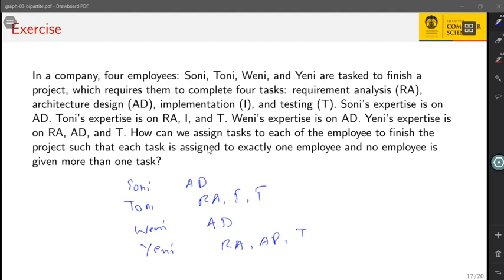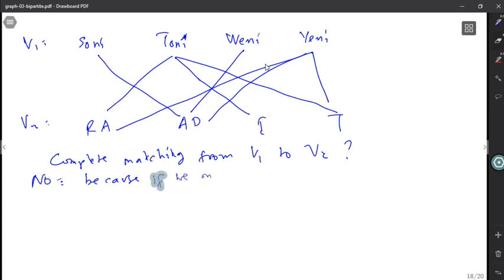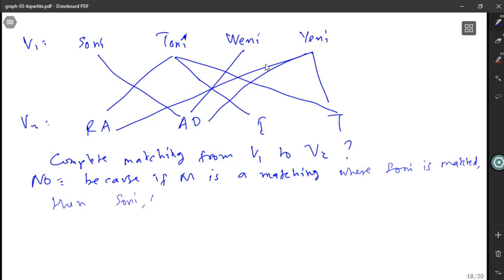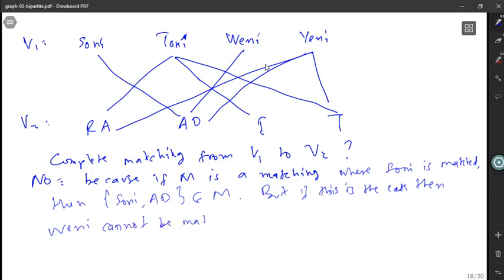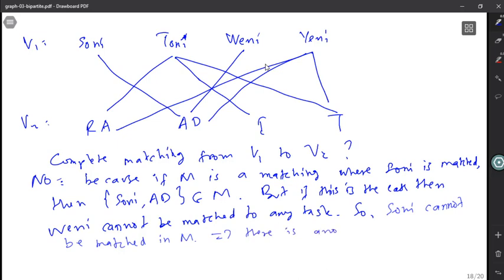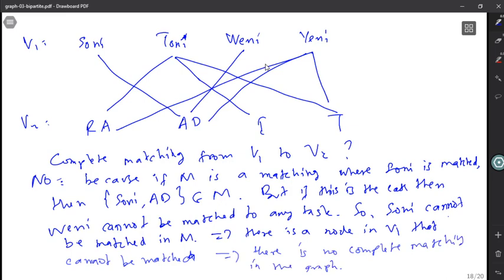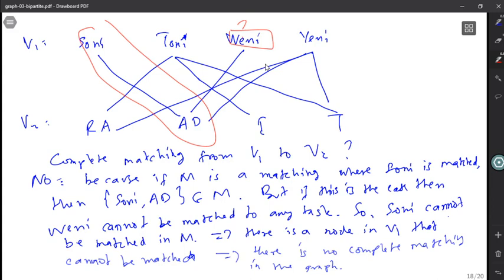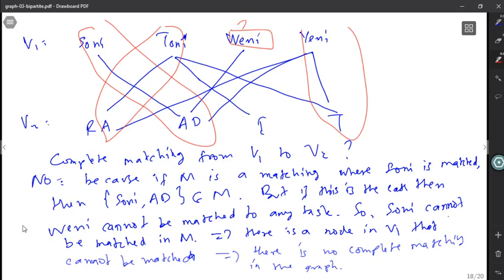Graph 03 - Bipartite Graph (5)